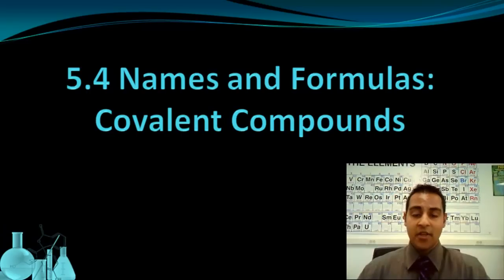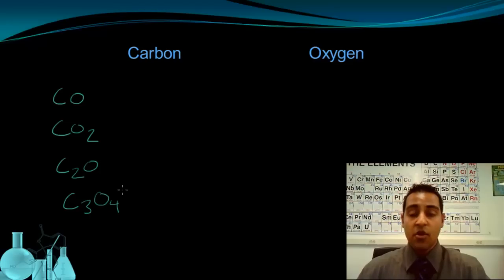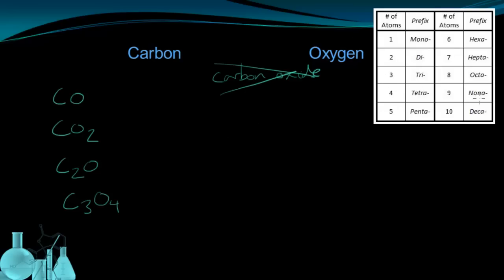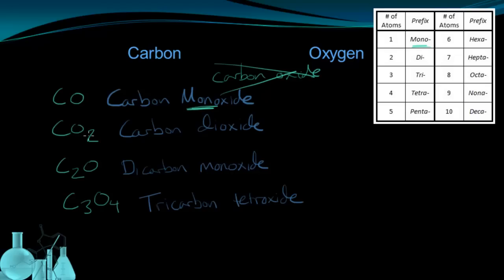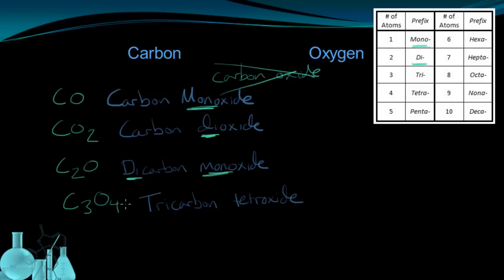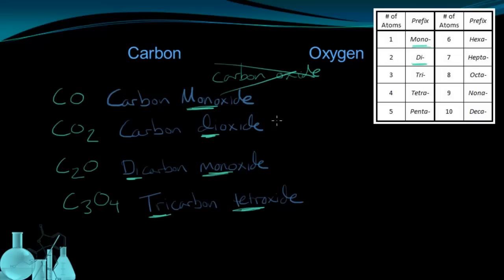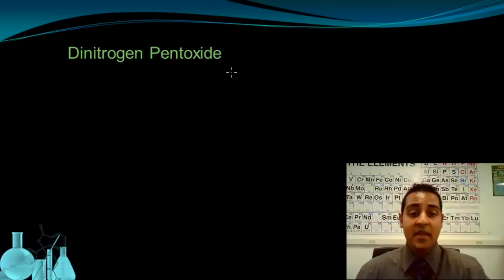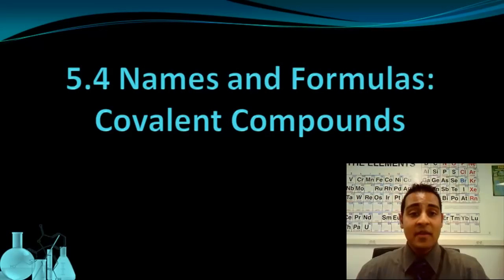Chemistry 5.4 Names and Formulas: Covalent Compounds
A lesson on how to name molecular (covalent) compounds by IUPAC, and how to write the formula given the name.